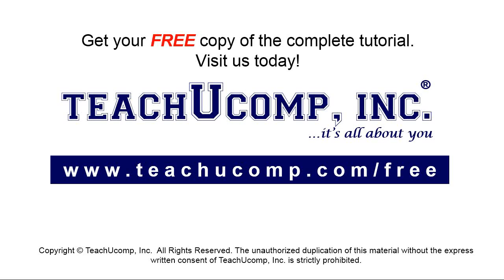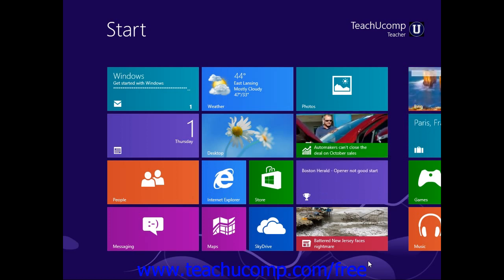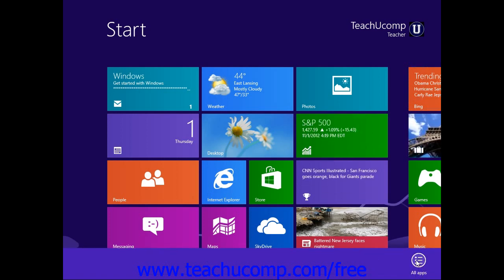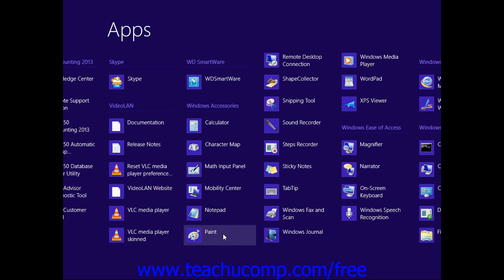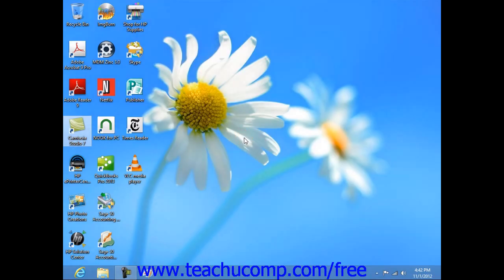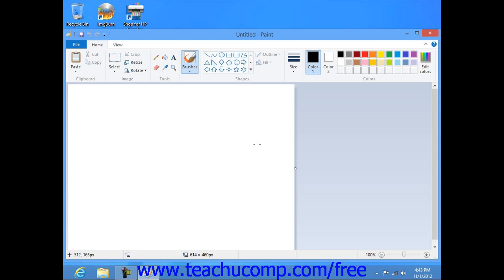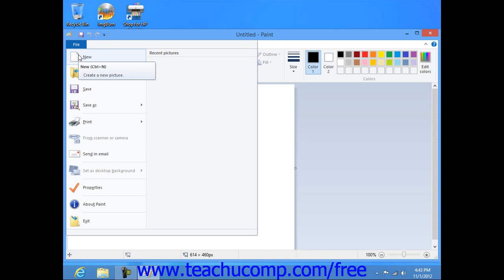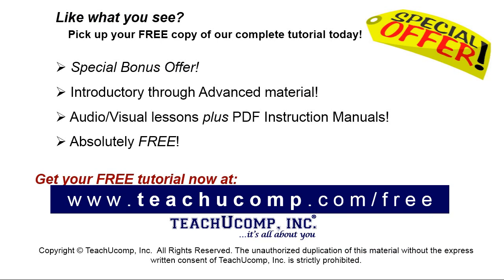Windows 8 Tutorial Starting Paint Microsoft Training Lesson 8.1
Learn about Starting Paint in Microsoft Windows - the most comprehensive Windows tutorial available. Visit us today!